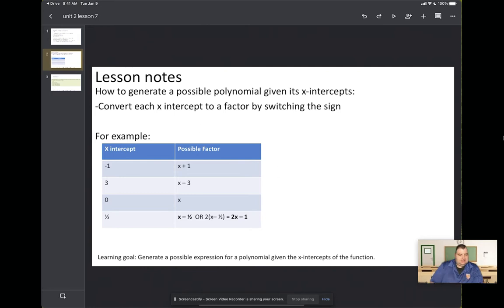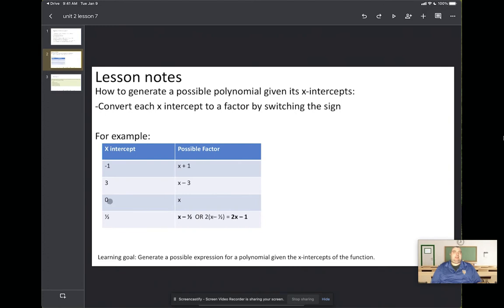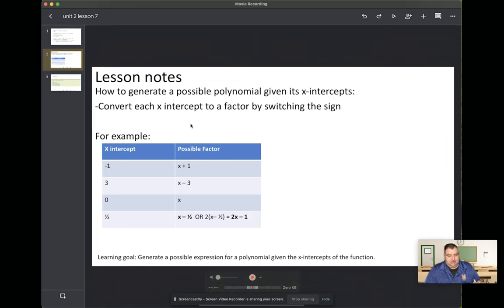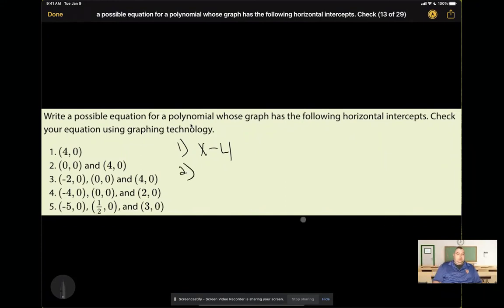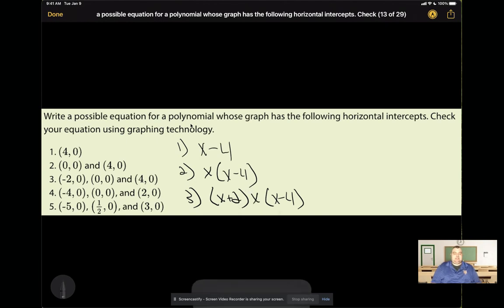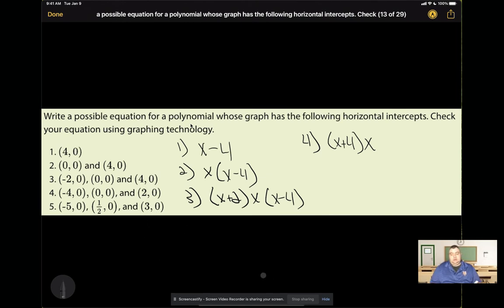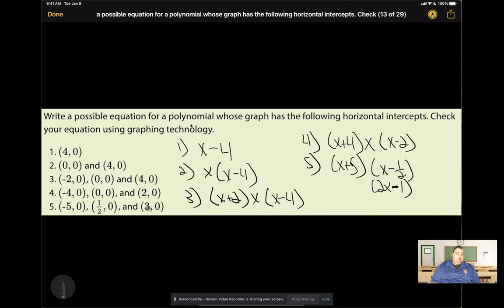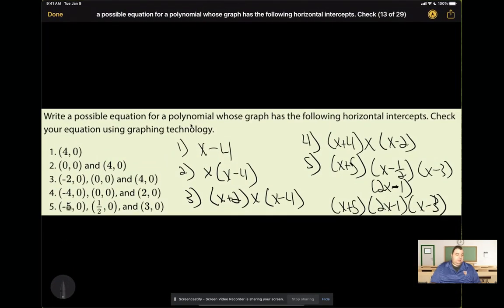**VA algebra 2 unit 2 lesson 7